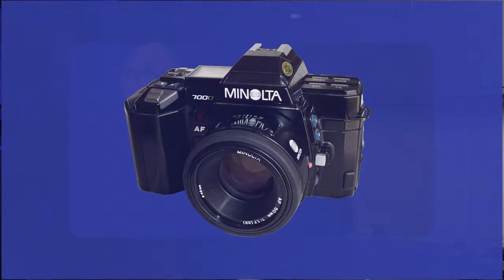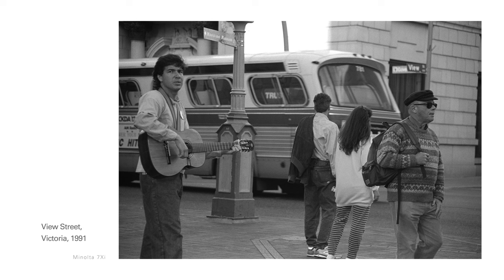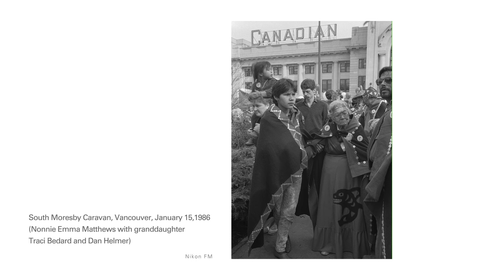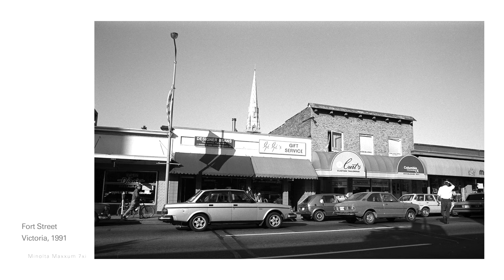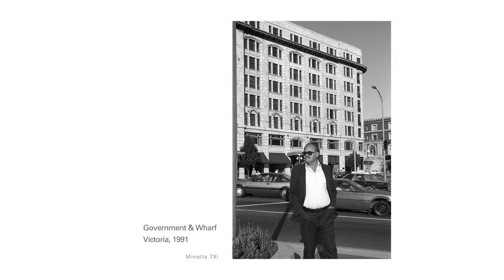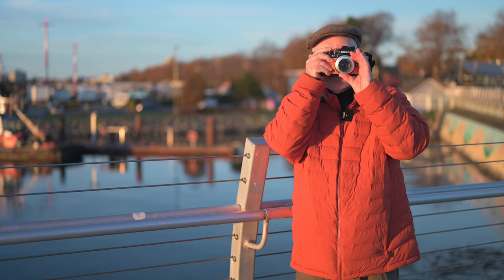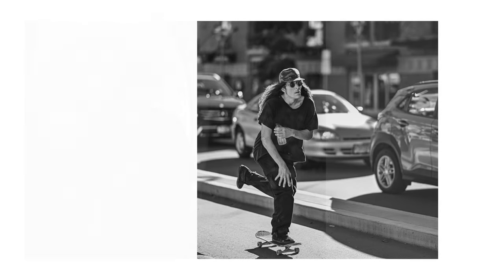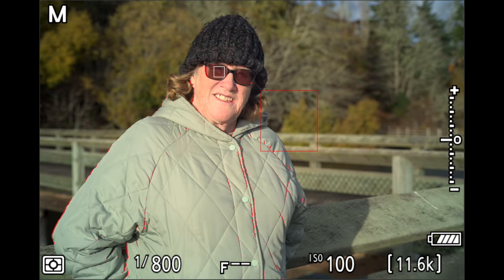The Birth of Autofocus Cameras: Minolta for the Win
A short history of autofocus cameras, including my experience with the Minolta Maxxum 7xi, which I won in a juried photo exhibition in Vancouver, in 1991.

Gear used to make this video:
Nikon Z8 camera (B&H)
Nikon Zf Camera (B&H)
NIKKOR Z 40mm f/2 Lens

Chapters
Intro: 0:00
First Autofocus: 0:27
What about Canon eye-control AF? 1:14
Minolta Maxxum 7xi: 2:16
How the 7xi found me (+:photos): 3:10
Program cards (more pics): 4:28
Size/weight: 5:08
More tech innovations: 5:08
Why I passed it on (more pics): 5:23
Nikon F90x: 6:02
7xi TTL (&more pics): 6:26
Shortcomings: 6:42
Minolta, wherefore art thou? 7:04
How I learned to love AF: 7:36
Kodak DCS 400: 7:51
Manual focus challenge: 8:06
Street approaches (with photos): 9:12
Autofocus tracking tech: 9:49
Study the manual: 10:52
Yashica T3: 11:35
Outro: 12:04